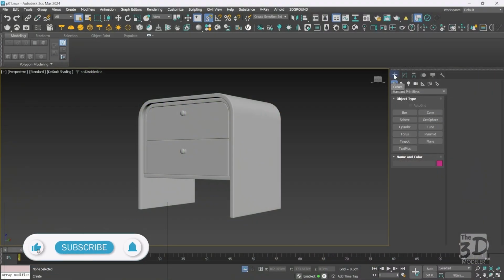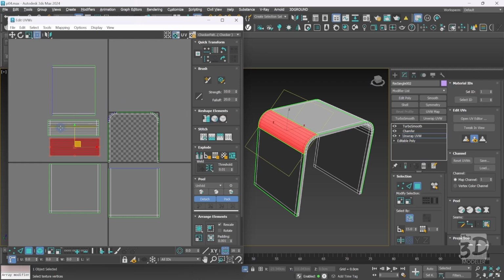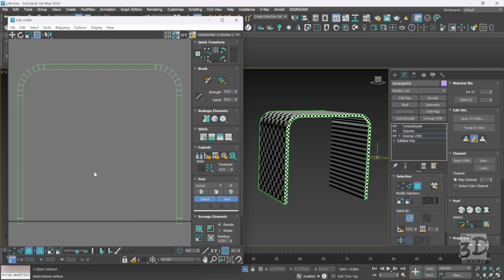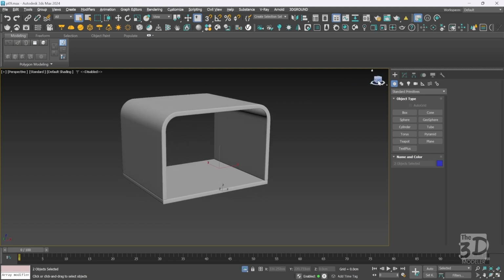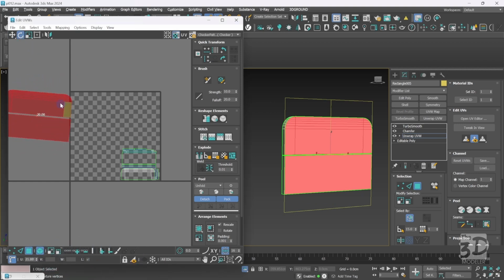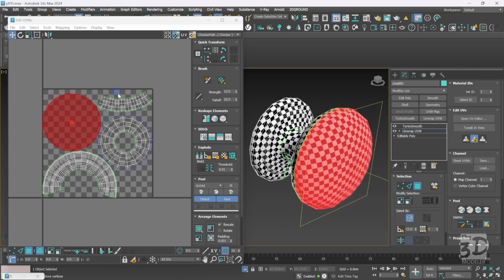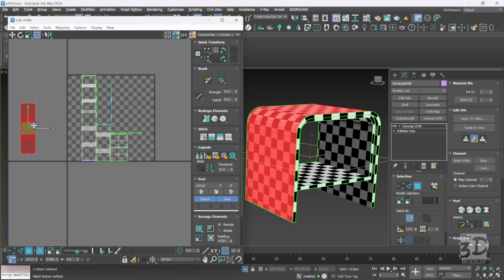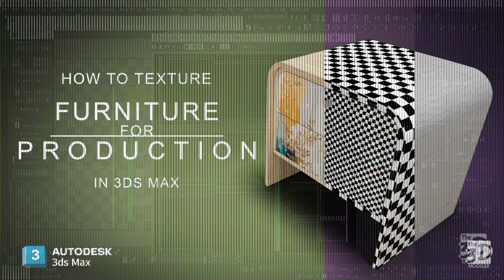How to Texture a 3D Furniture Model for Production in 3ds Max (UV Unwrapping Tutorial)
Welcome to Part 2 of our series on creating production-ready 3D furniture models! 🛠️ In this tutorial, I’ll take you through the texturing process for the contemporary nightstand cabinet we modeled in 3ds Max.
This video is a complete guide to UV unwrapping in 3ds Max—covering everything from dividing 3D objects into UV elements, using the UV editor, mastering various unwrapping techniques, packing UV elements efficiently, and rendering UV templates for clean, production-ready textures.
🎥 Watch now to refine your texturing skills and take your 3D modeling workflow to the next level!

⌚ Timestamps
0:00 Introduction
0:30 How to prepare your 3D model for UV unwrapping
2:00 What is UV elements and how to divide your 3D object into UV elements
2:20 How to use Quick Planar Mapping, Relax Until Flat, Pack Normalized, and Stitch options in 3ds Max
7:40 How to straighten UV elements in 3ds Max, and how to use the Break and Straighten Selection options to achieve a uniform flow of texture across the surface
12:42 How to quickly unwrap minor 3D assets in 3ds Max using the Flat Mapping option
16:35 How to prepare the high poly model handle for unwrapping
18:10 How to divide the 3D model into UV elements using the Convert Edge Selection to Seams option
21:14 What is UV space, and how can we efficiently pack UV elements within it? How do we classify UV elements into important and insignificant UV elements
27:03 How to render the UV space to create a UV template file

🎬 Want to watch it:
How to create 3D furniture model suitable for production in 3ds max (part 1)